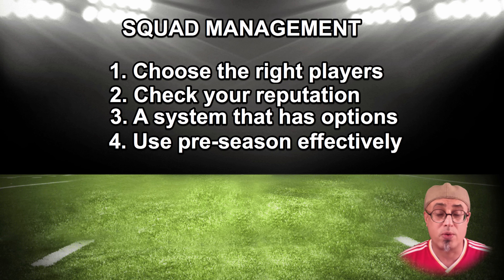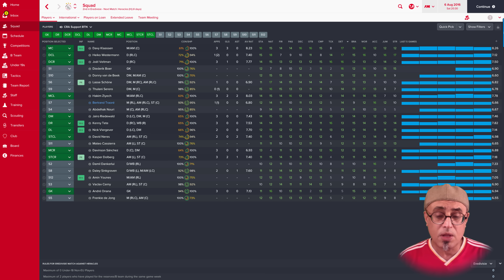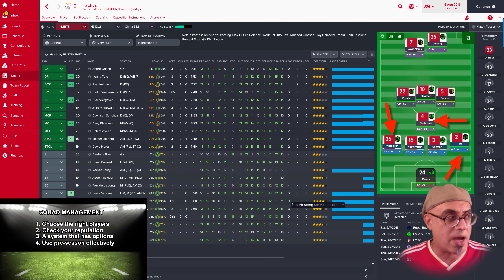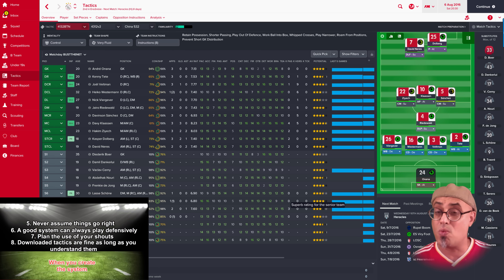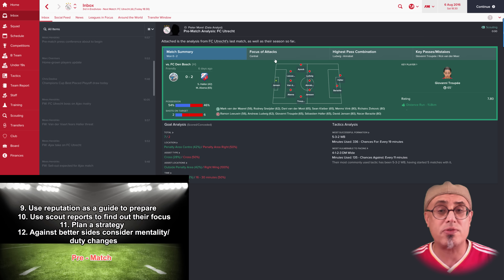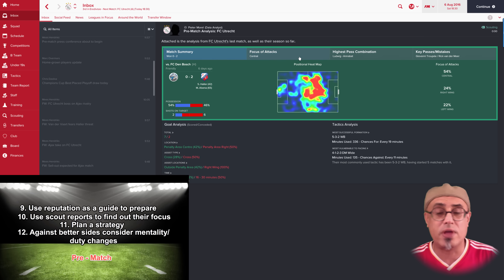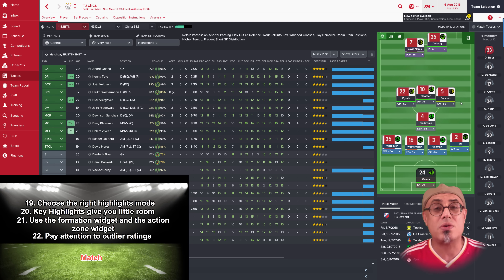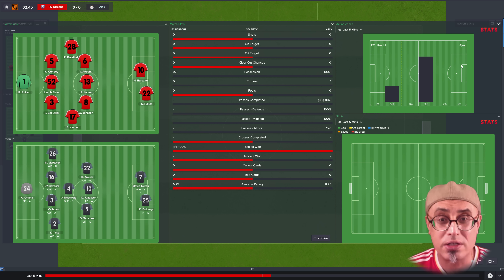FM | How to Stop Losing to the AI | 25 Step Guide |Football Manager 2017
A guide to help managers with a 25 step plan on how to stop losing to the AI on Football Manager. Looks at squad and tactic management.